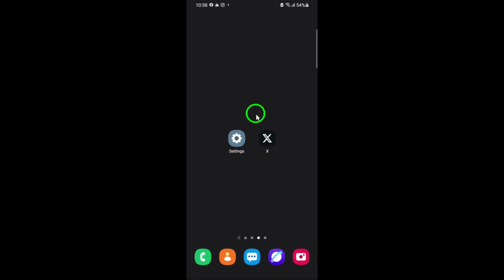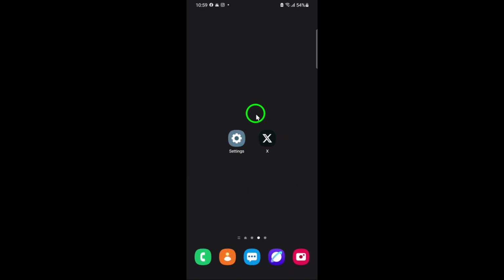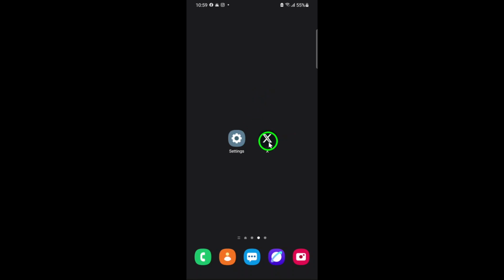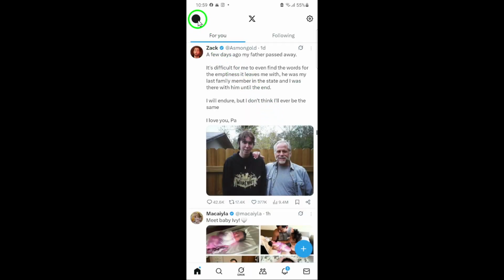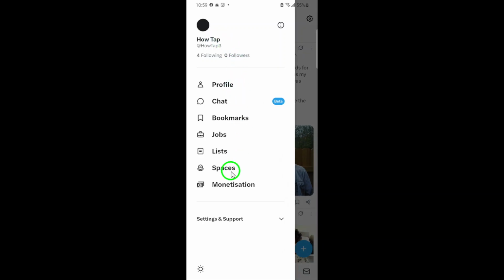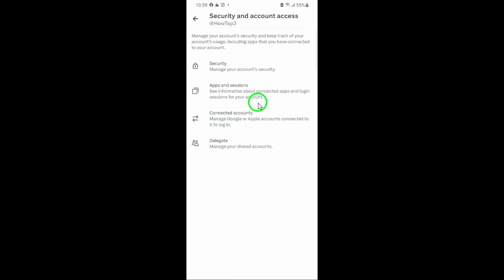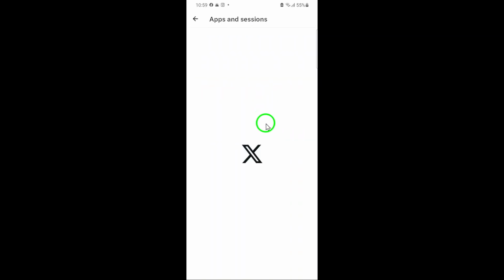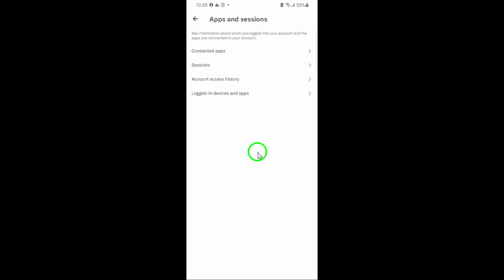How To View Connected Apps On X App (Updated)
Learn how to view connected apps on the X app with this simple step-by-step guide. This updated tutorial makes it easy to find which apps have access to your account in just a few taps.

1. Open the X app

2. Tap your profile icon

3. Go to Settings and privacy

4. Tap Security and account access

5. Tap Apps and sessions

6. Tap on Connected apps-

Chapters:
00:00 Intro
00:12 Soultion
01:05 Outro